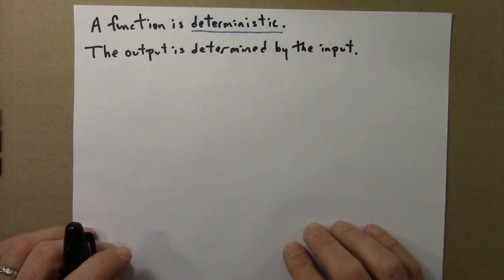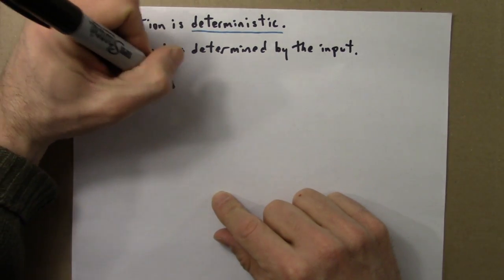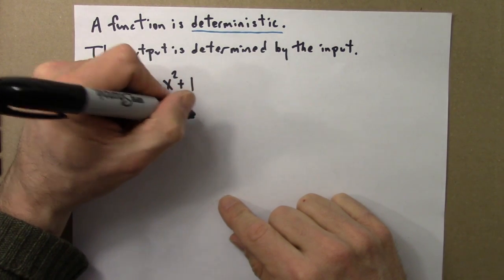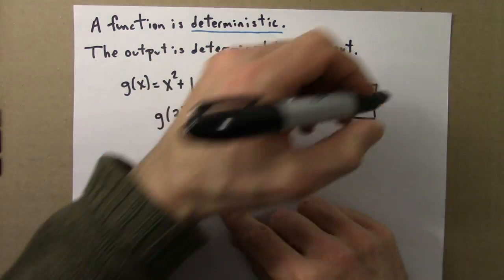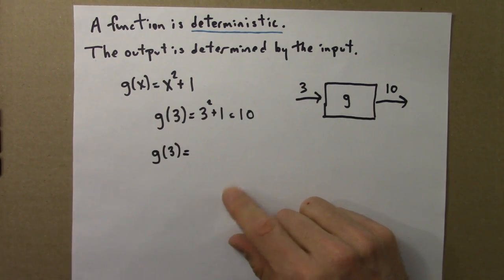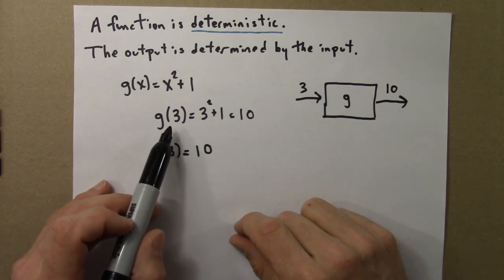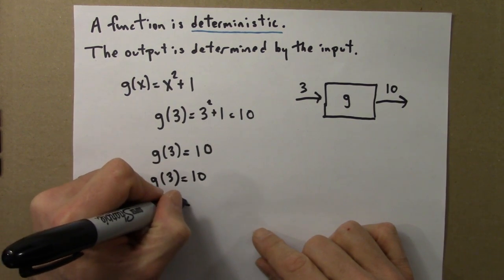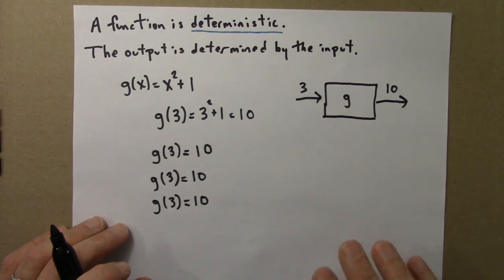Dynamical Systems and Chaos: Introduction to Functions Part 2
1.  Dynamical systems undergo bifurcations, where a small change in a system parameter such as the temperature or the harvest rate in a fishery leads to a large and qualitative change in the system's behavior.

2.  Deterministic dynamical systems can behave randomly.  This property, known as sensitive dependence or the butterfly effect, places strong limits on our ability to predict some phenomena.

3.  Disordered behavior can be stable.  Non-periodic systems with the butterfly effect can have stable average properties.  So the average or statistical properties of a system can be predictable, even if its details are not.

4.  Complex behavior can arise from simple rules.  Simple dynamical systems do not necessarily lead to simple results.  In particular, we will see that simple rules can produce patterns and structures of surprising complexity.